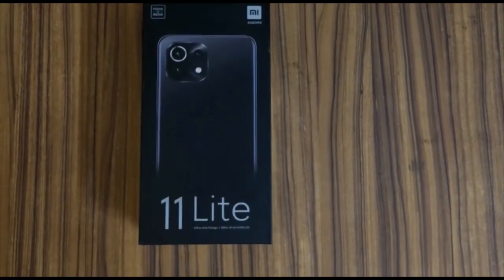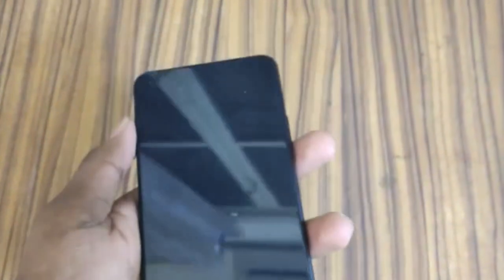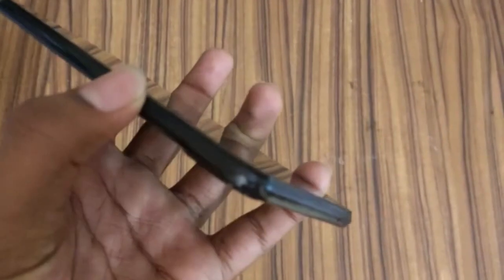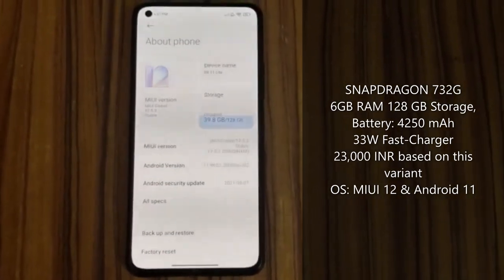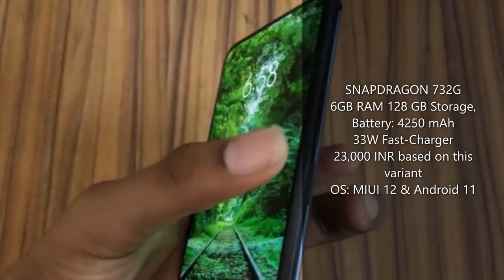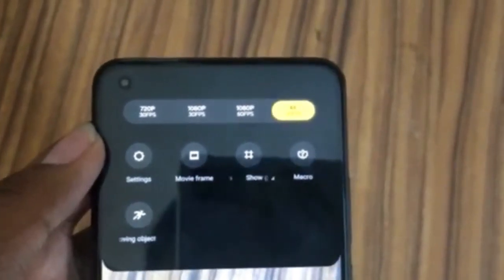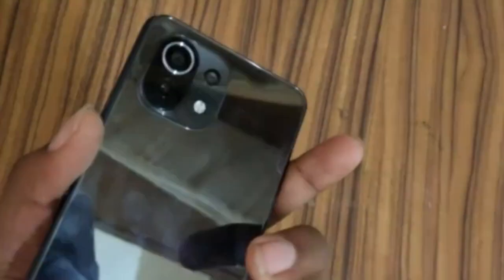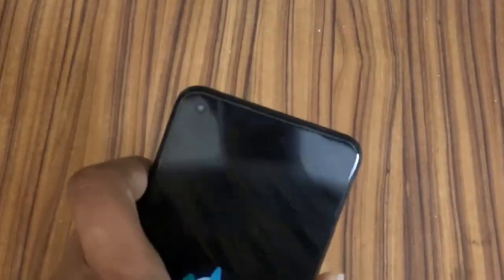Xiaomi Mi 11 lite 4g Variant Unboxing & Review || Smart Groove